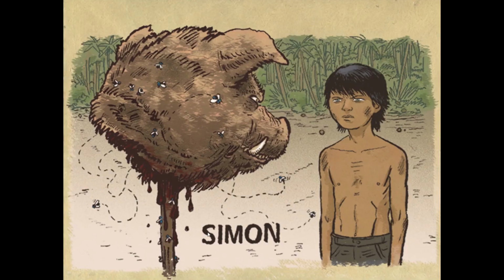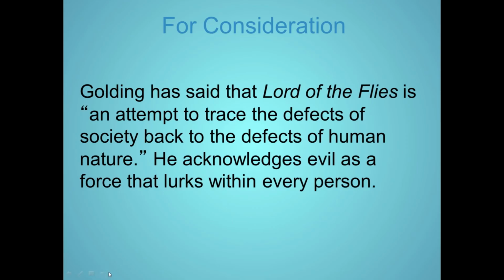ESSENTIAL THEMES in Lord of the Flies / William Golding / A Lecture by Mr. R Thompson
This lecture on Lord of the Flies covers the essential themes students need as they progress through William Golding's novel.

The Need for Social Order
Power
Vision
Fear of the Unknown
Loss of Identity
Loss of Innocence